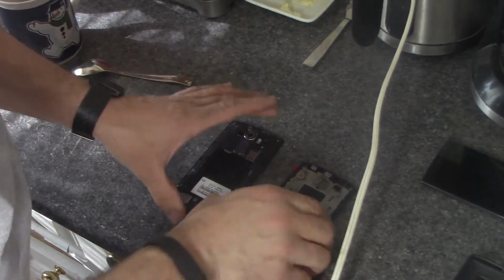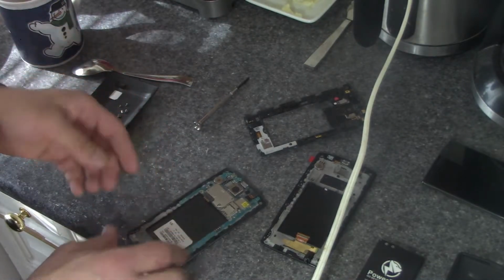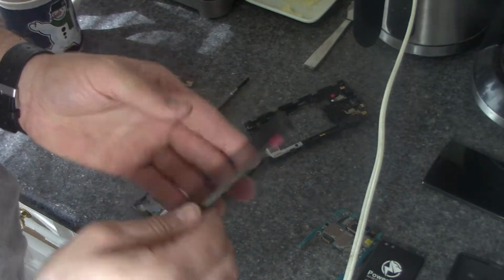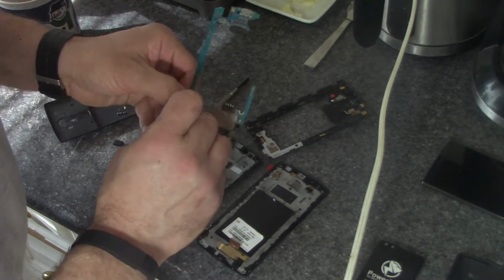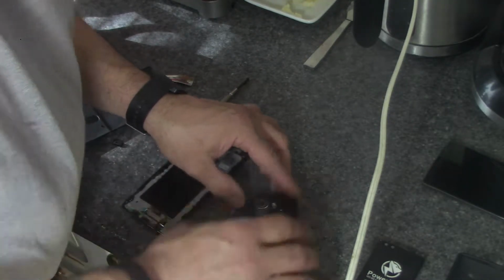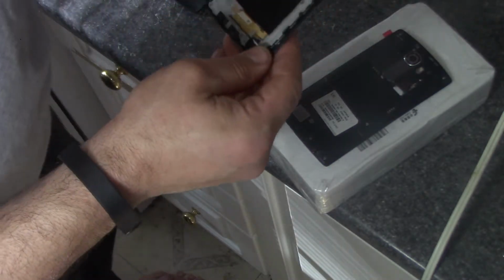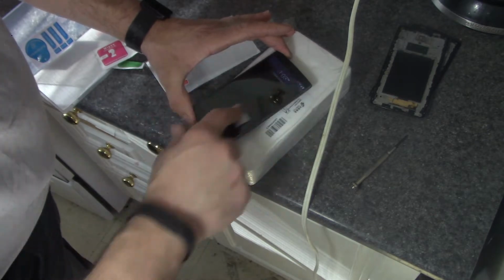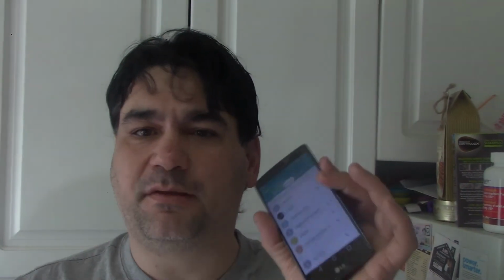Replacing the screen on my LG G4 An experiment in frugality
You can replace the screen on your phone!  I replace the screen on my phone!

Main Camera Canon Vixia HF R 700

Secondary camera Canon Vixia HF R 600

Motorcycle camera GoPro Hero

Action camera's Ion AirPro lite Wifi

Drone Parrot BeBop 1 drone

Last resort camera Vivitar action camera

Editing software Corel VideoStudio X10

Computer Acer Aspire F15

Any music used in the editing of this video has been used by permission of it's creator, through a creative commons use, OR free through YouTube or other free music sites.